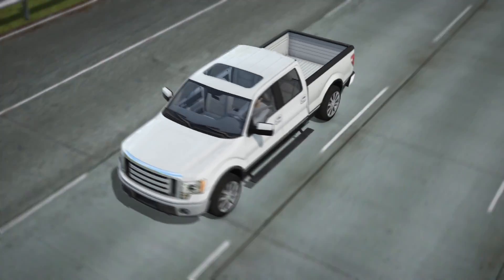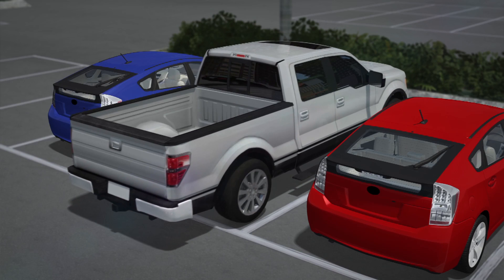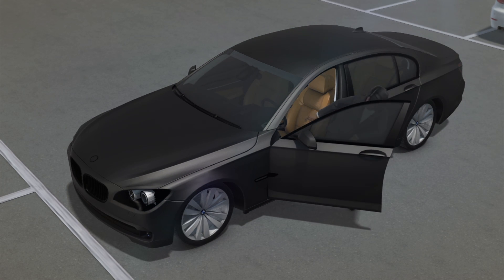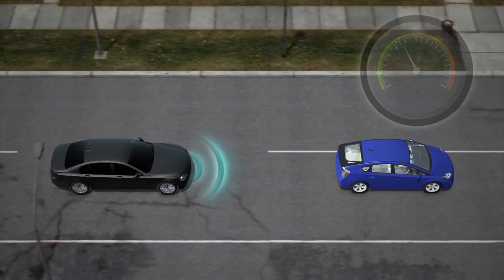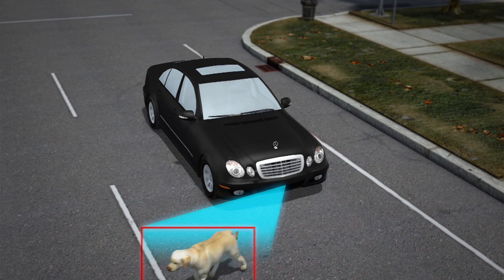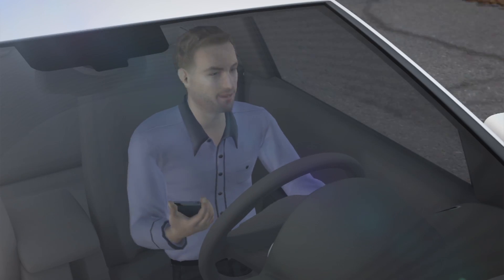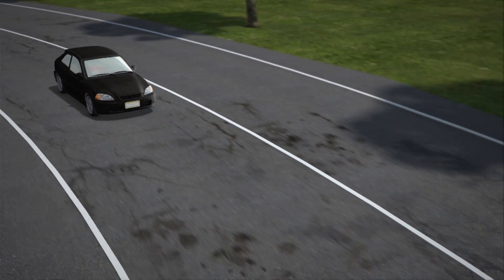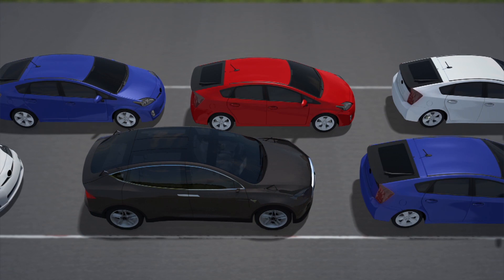These driver assist technologies are bringing driverless cars closer to reality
A future in which self-driving vehicles travel our roads is edging closer as automakers introduce an ever-increasing range of innovations to their cars.

Today’s cars are smarter than ever and some are capable of driving by themselves for long stretches, the Globe and Mail reported.

The use of radar, sonar and camera technology has seen cars make great advances in recent years, with even standard models now offering assistance to help drivers stay in their lane, avoid accidents and warn of blind-spot obstacles.

This animation explains how the technology present in today’s cars is paving the way for a future where fully autonomous self-driving cars are a reality.